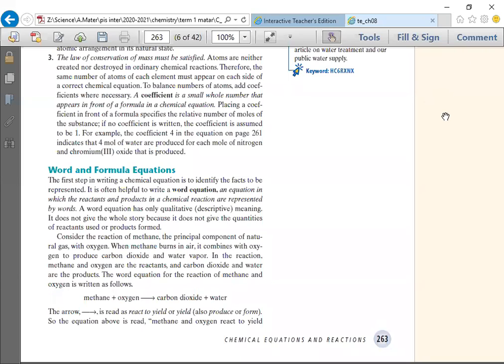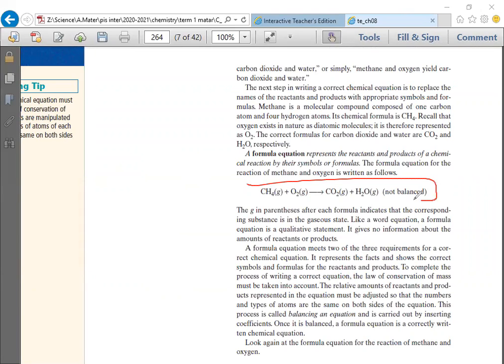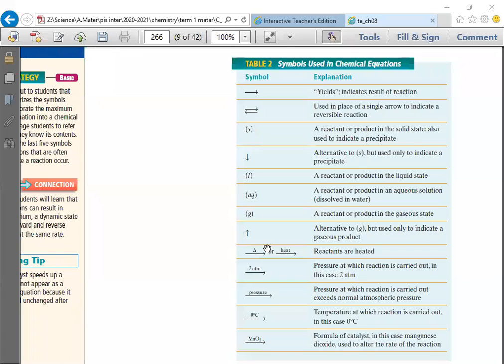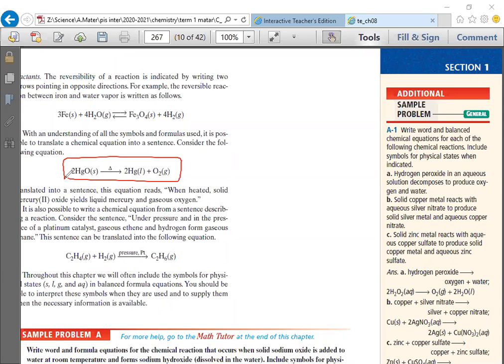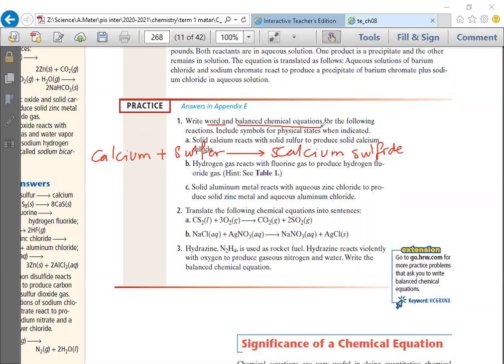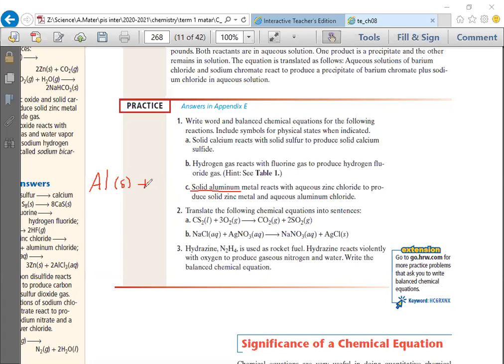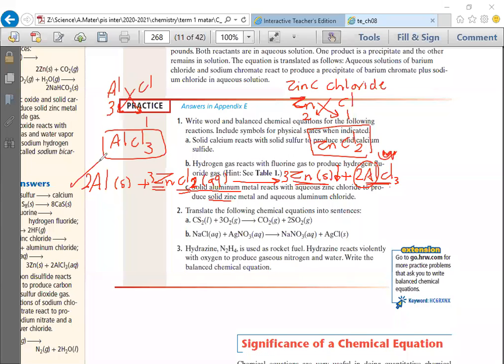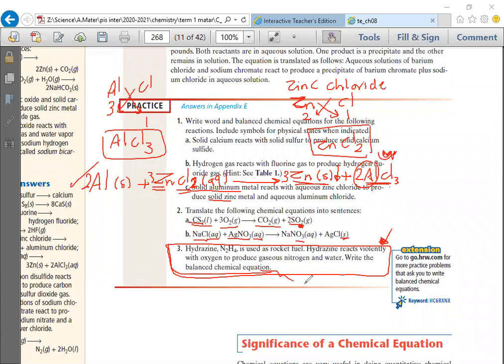chemistry g11 ch8 sec1 part2 4 1 2021